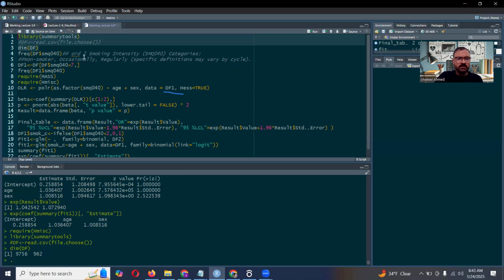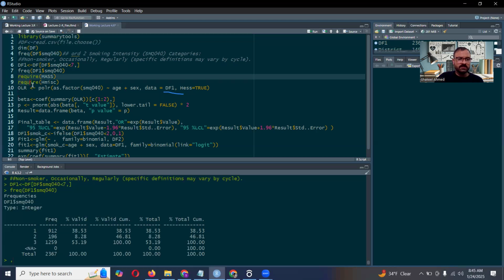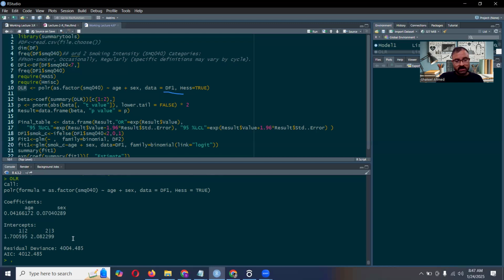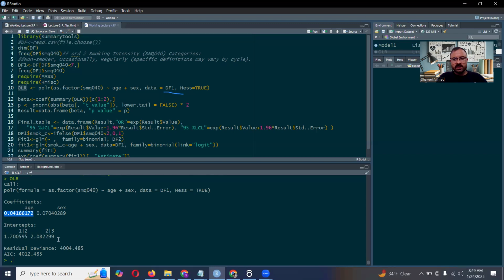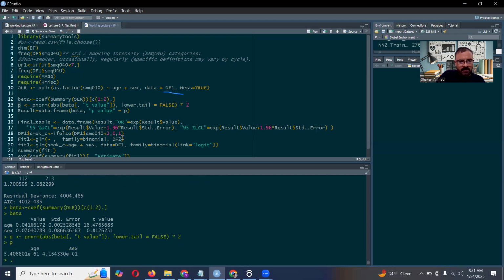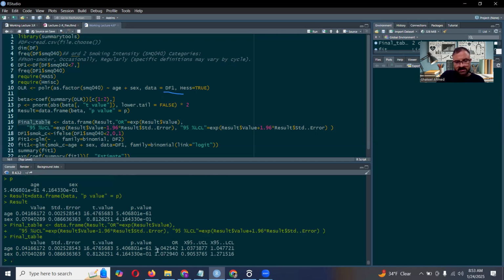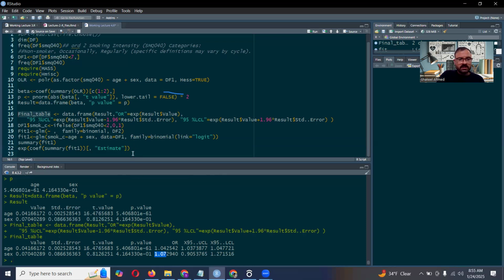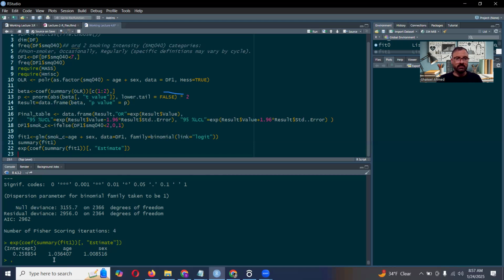Ordinal Logistic Regression in R with Interpretation of Results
How to perform ordinal logistic regression analysis in R?
How to interpret the results of ordinal logistic regression?
How to check association between the covariates and ordinal responses?